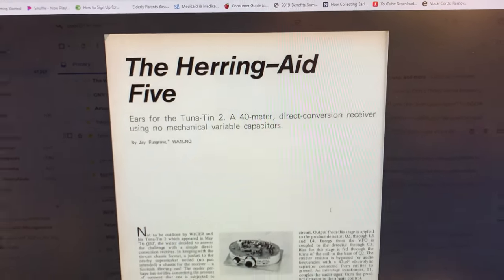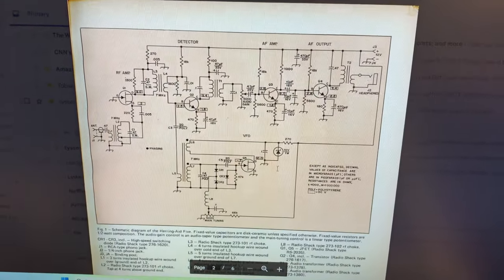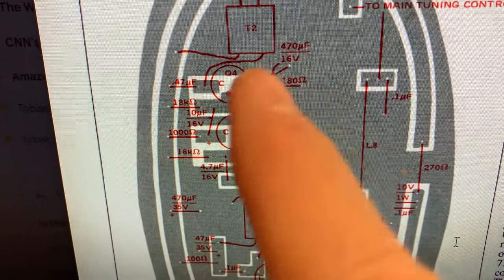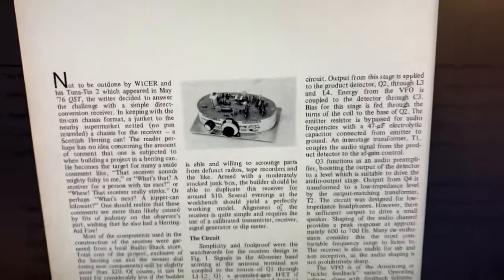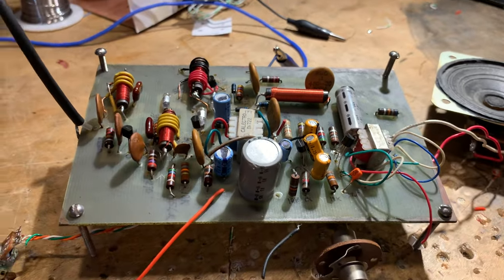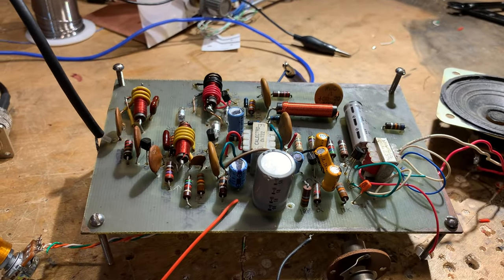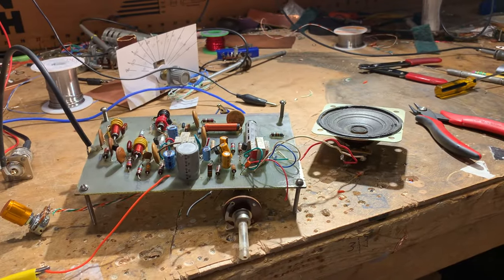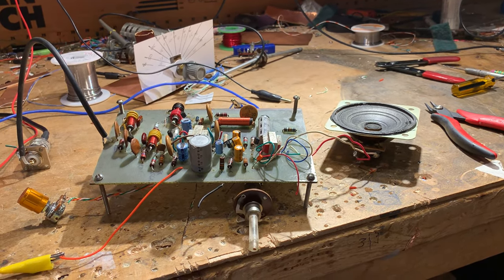Herring Aid 5 Audio Amp Schematic Error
Fixed! After 47 years!  The problems were not with the Novice builders. The problems were with the QST schematic. This video deals with the AF amplifier.  For more, see the SolderSmoke blog: